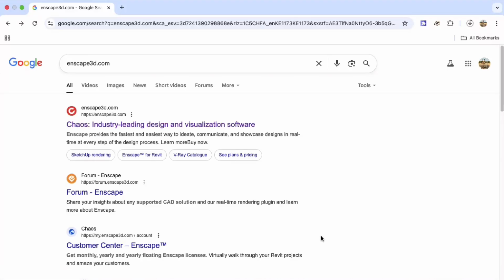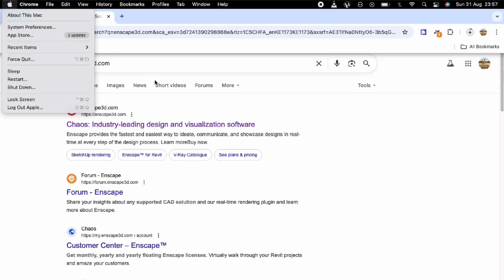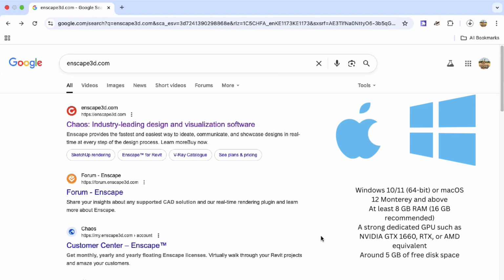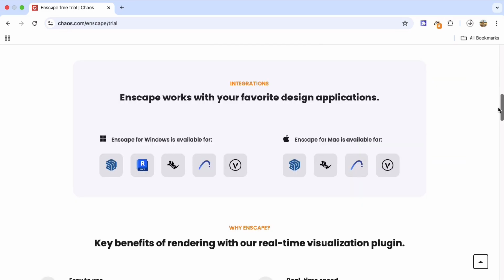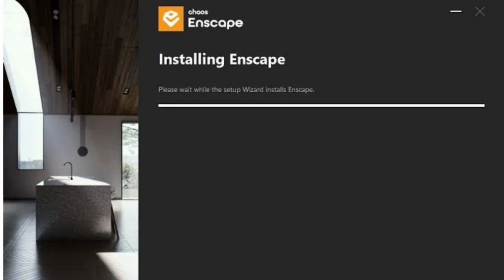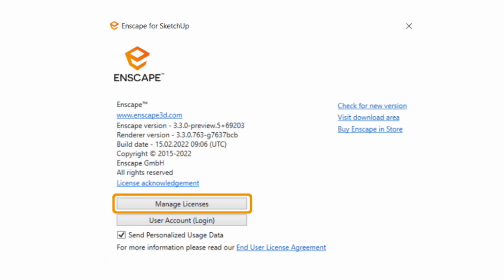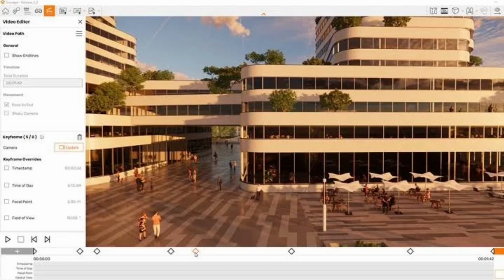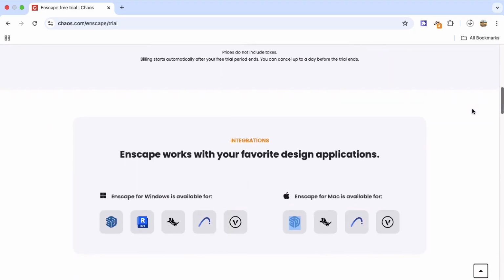How to Download & Install Enscape – Boost 3D Visualization Skills 2025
Want to enhance your 3D visualization skills? This 2025 tutorial shows you how to download and install Enscape quickly and easily. Learn step by step how to set up Enscape on your PC for real-time rendering, immersive walkthroughs, and professional-quality 3D visualizations. Watch now to boost your 3D modeling and visualization workflow with Enscape today!